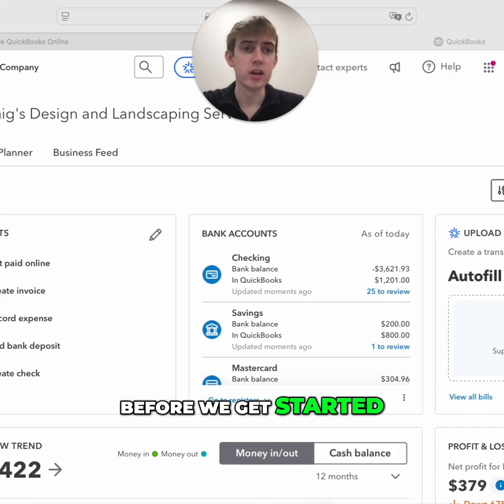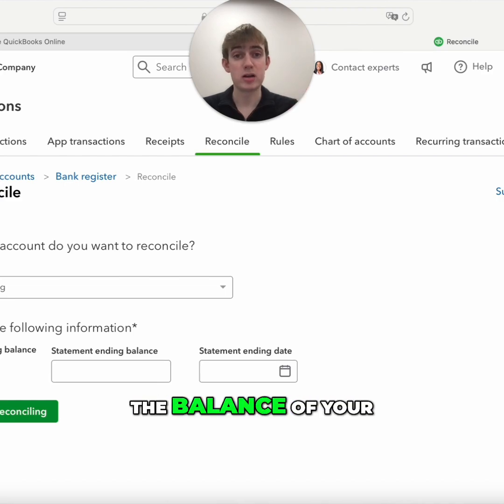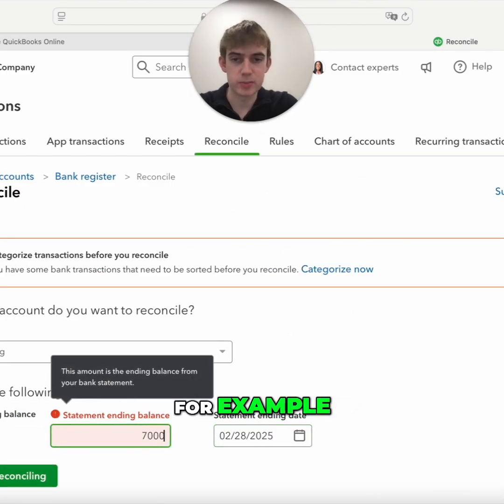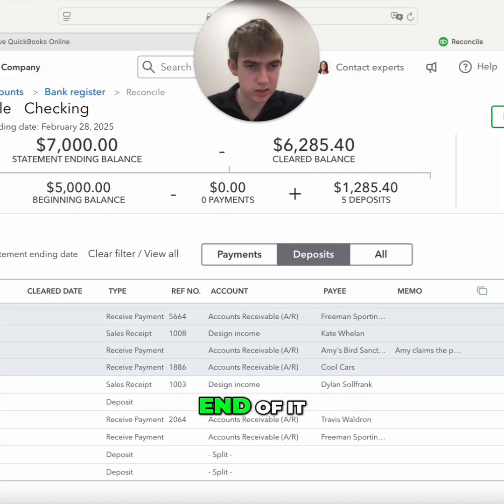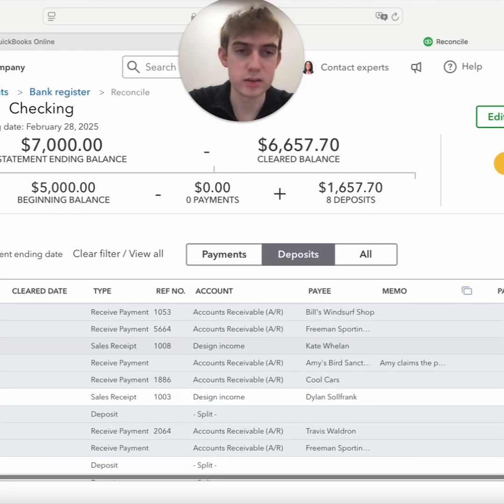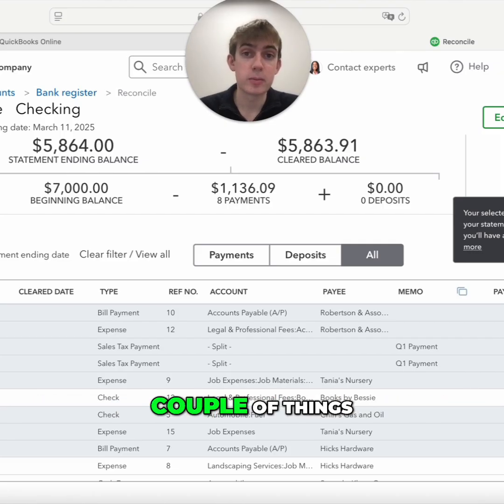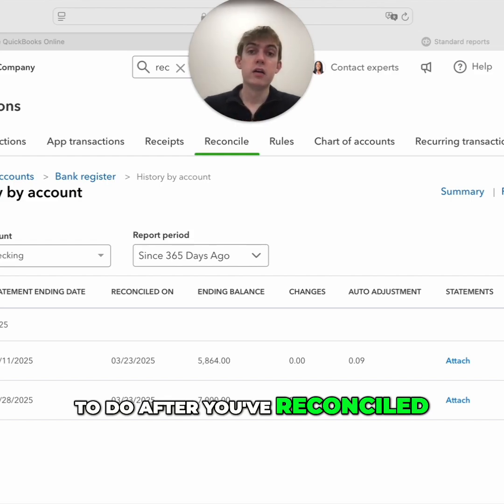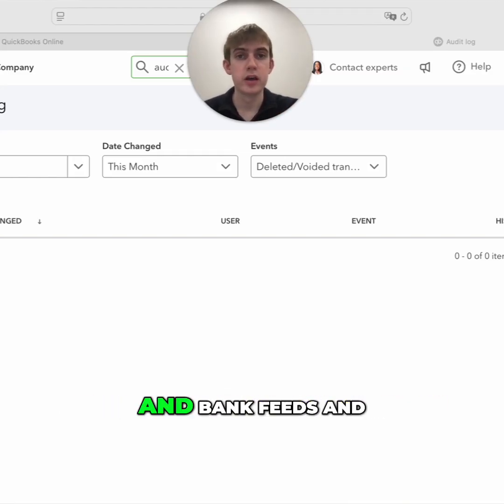Master QuickBooks Reconciliation Like a Pro!